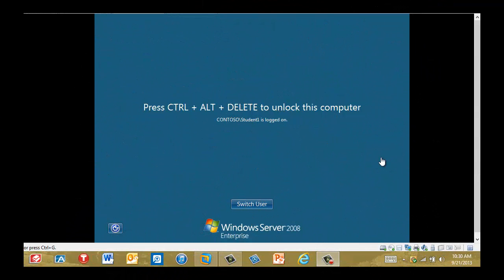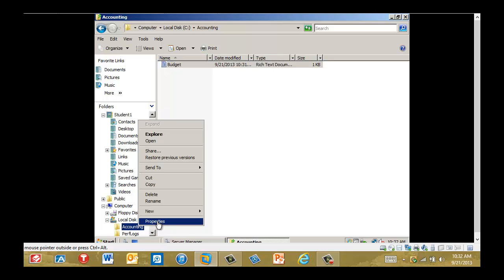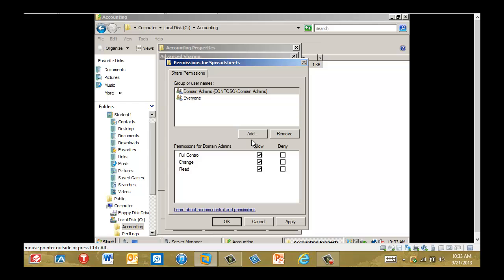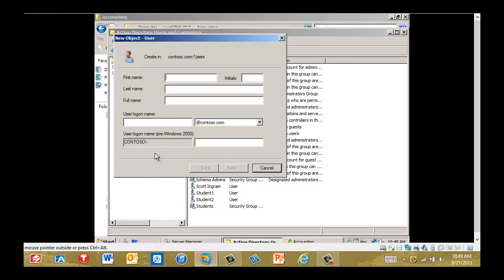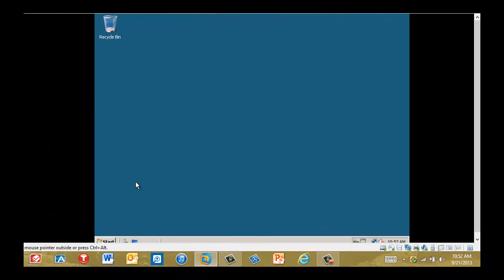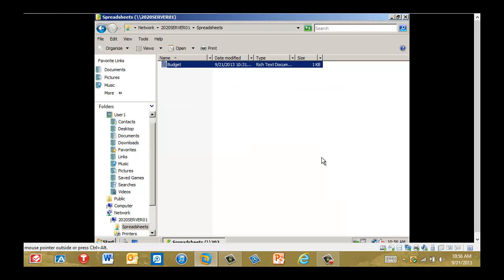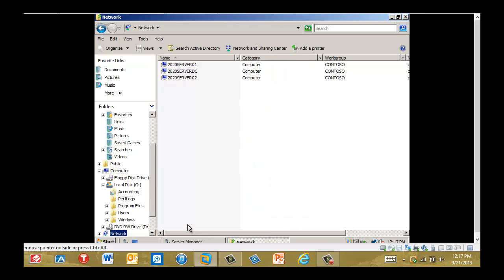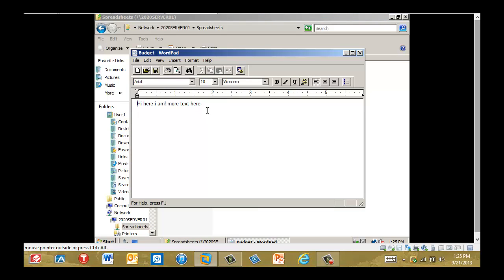Lab 2 Server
setting up permissions on file server